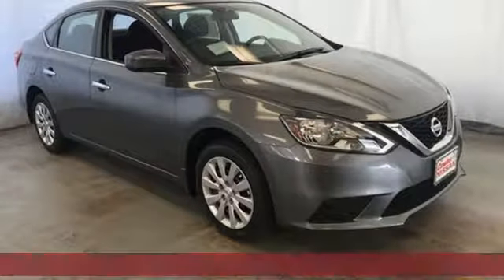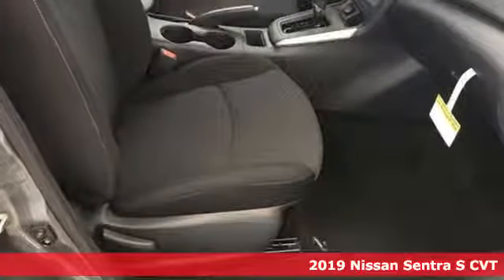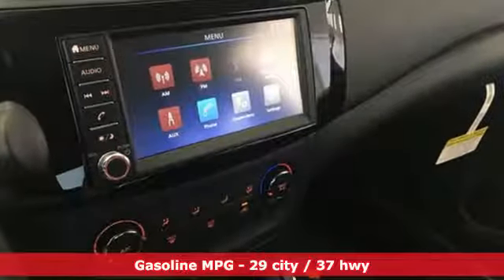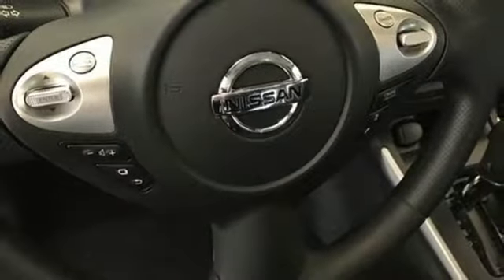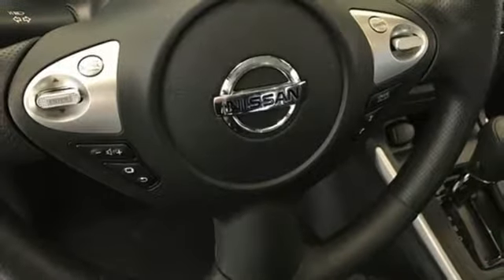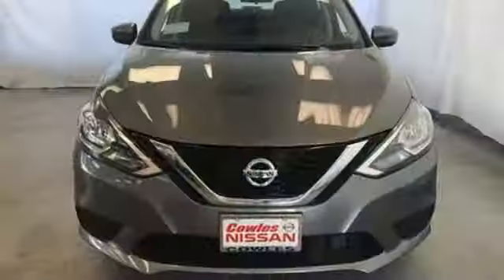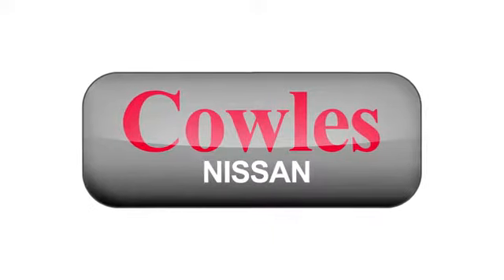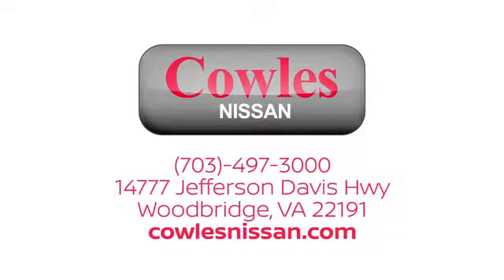New 2019 Nissan Sentra Washington DC VA Woodbridge, VA #190749 - SOLD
Year: 2019
Make: Nissan
Model: Sentra
Trim: S
Engine: 1.8L 4-Cylinder
Transmission: CVT
Color: Gray
Interior: Charcoal
Stock #: 190749
VIN: 3N1AB7AP6KY386129

Address:
14777 Jefferson David Hwy